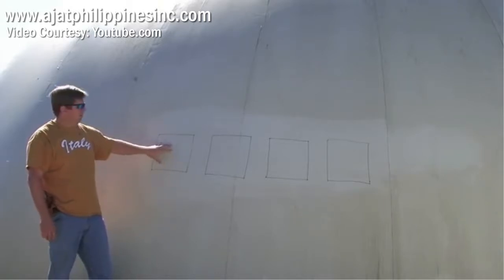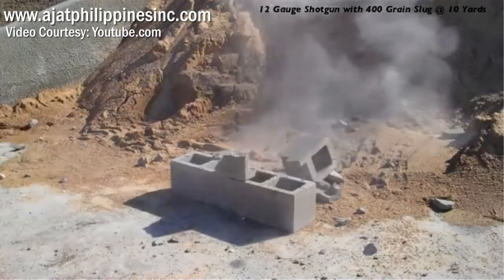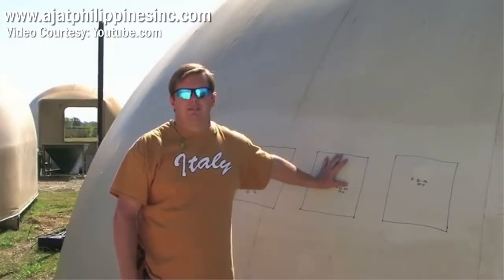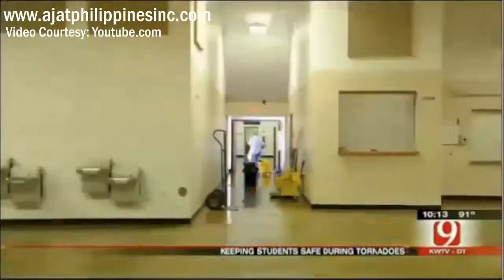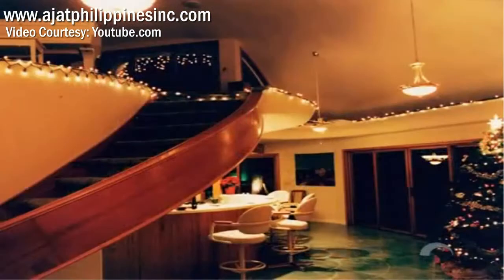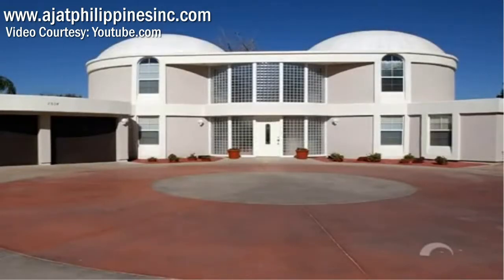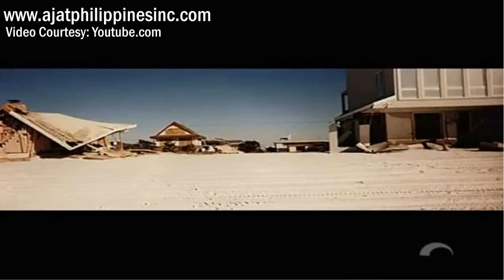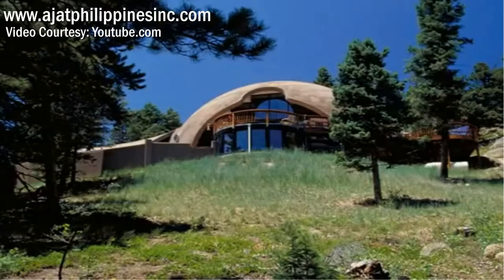Dome Building Technology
Dome Building Technology is a thin wall reinforced concrete shell structure. The structure provides safe shelter for the people in the area with typhoons, hurricanes, earthquakes, tornadoes, fires and other threatening natural disasters. This technique is an effective alternative to conventional methods. A Dome Building Technology is a structure cast in a one-piece form. A curve rotated about a central axis to form a surface, creates a Dome. Dome Building Technology are not only unique and eye catching, but studies have shown them to be exponentially energy efficient. They use 80 to 90 percent less energy than traditionally built structure of similar size.

General Advantages:
1) Security
2) Economy
3) Aesthetic and Comfort